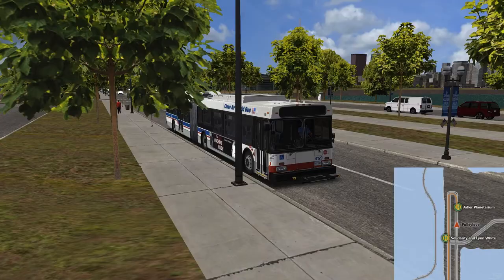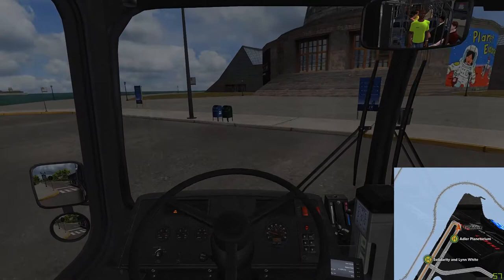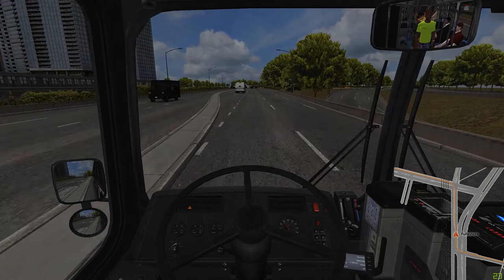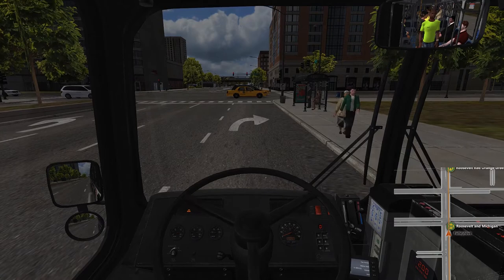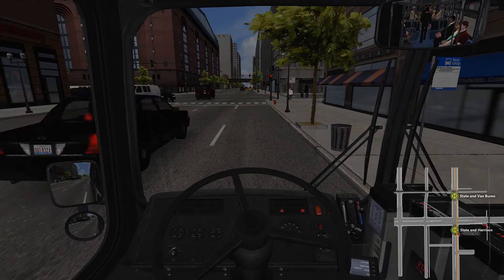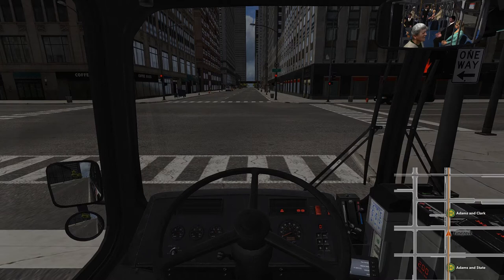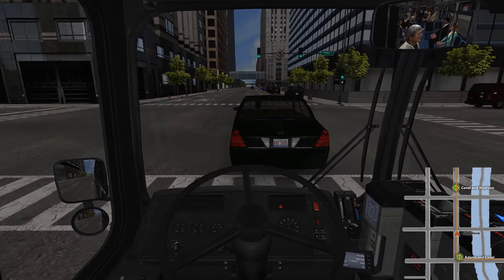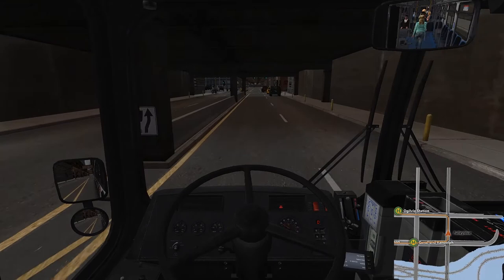OMSI 2 - Chicago Downtown | Route 130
Look who still can't drive.